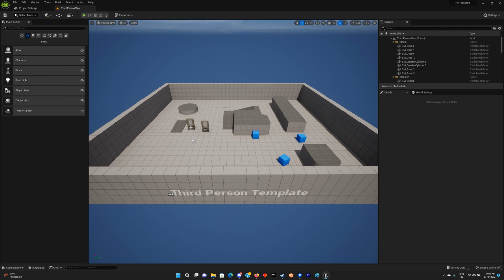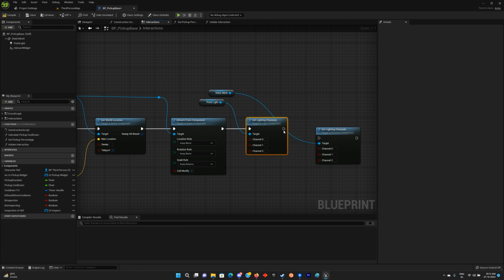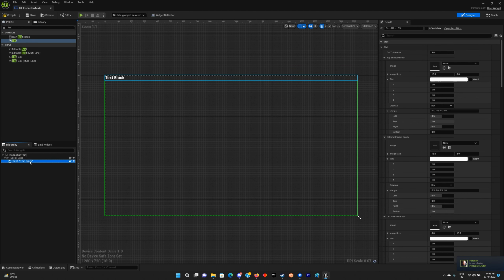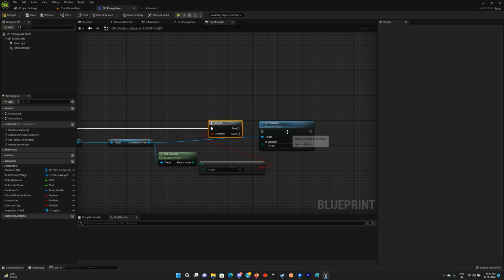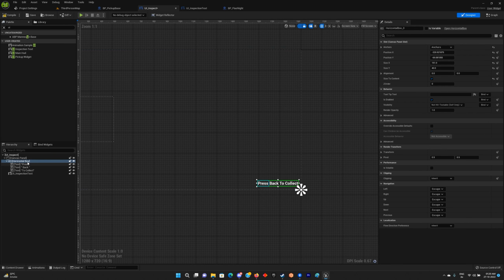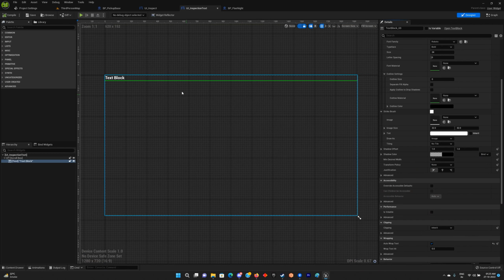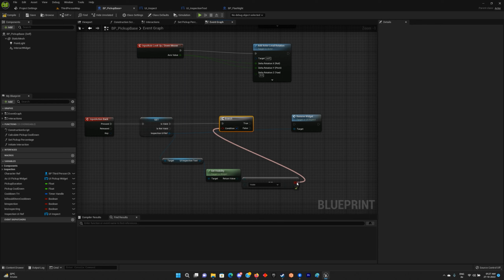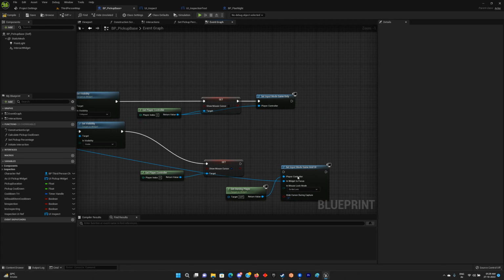Unreal Engine 5 || Horror Game Part 11 || Inspection System part 2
Hello everyone, in this lecture we will continue making the inspection system!!